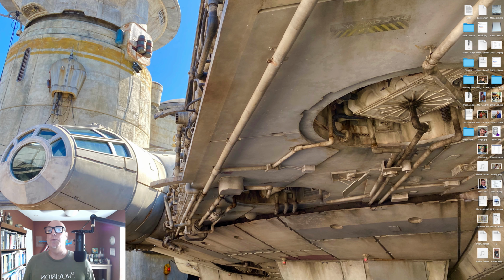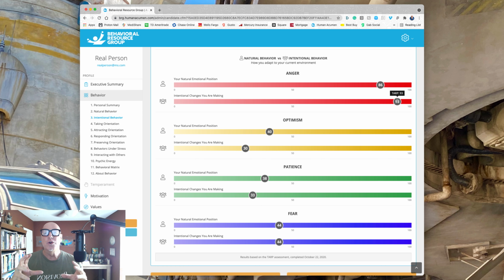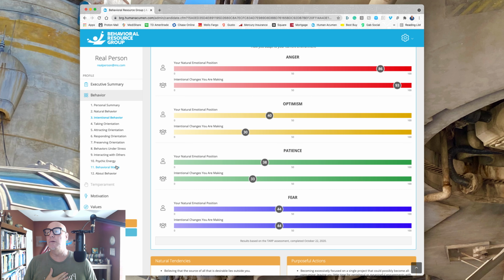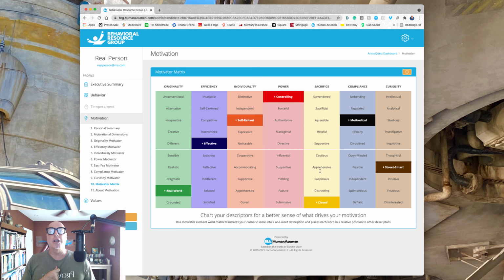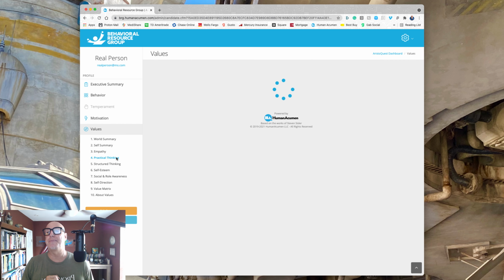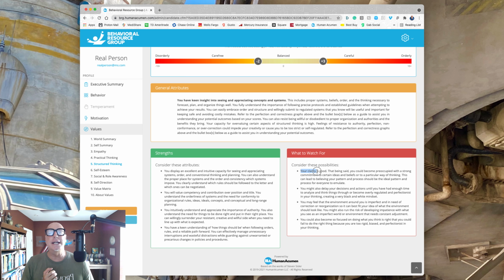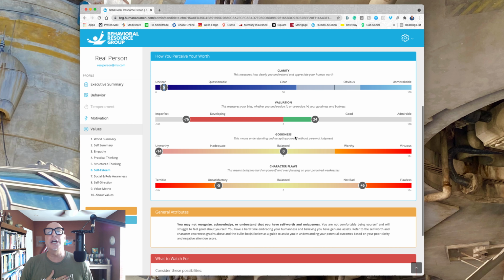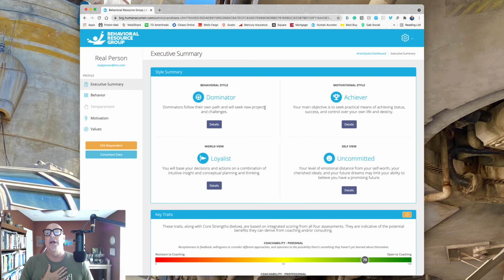Social and Self Awareness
How our emotions determine our behavior. The leading causes of social dysfunction come from a poor world and/or self-awareness. Add our behavioral and motivational style to this dynamic and you have a recipe for success or failure with people, useful things such as our job function, and our beliefs.